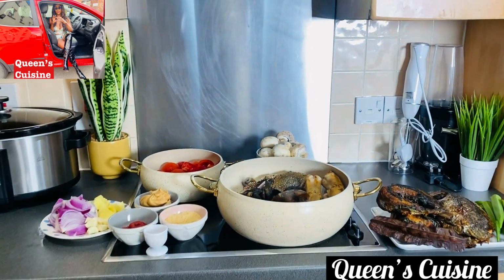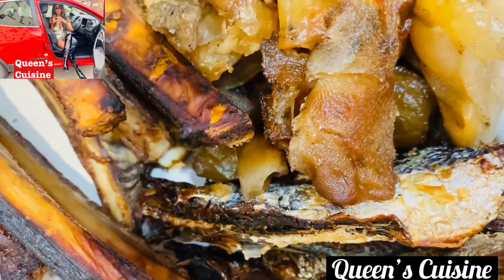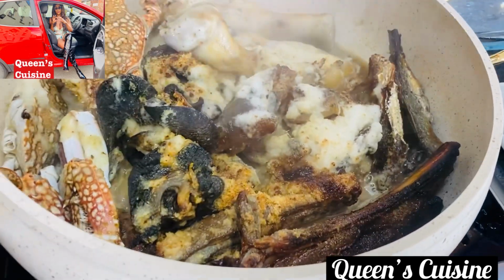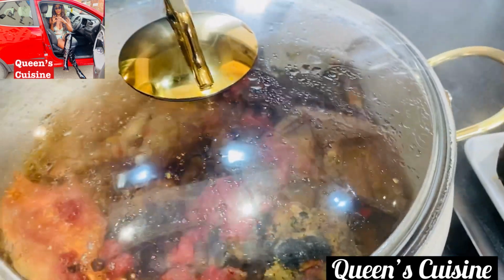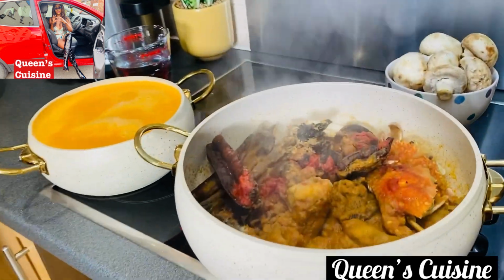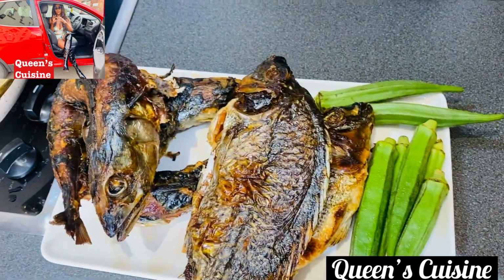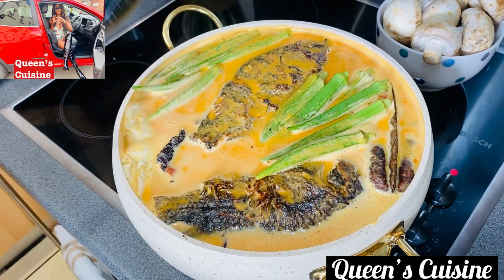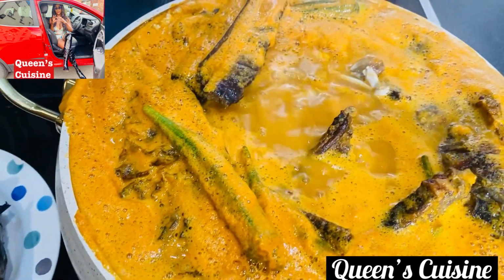Queen’s Cuisine/ how to prepare typical local Ghana soup/ Kwaku/ Grandma special and..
Music 🎶 by Queen’s Cuisine.